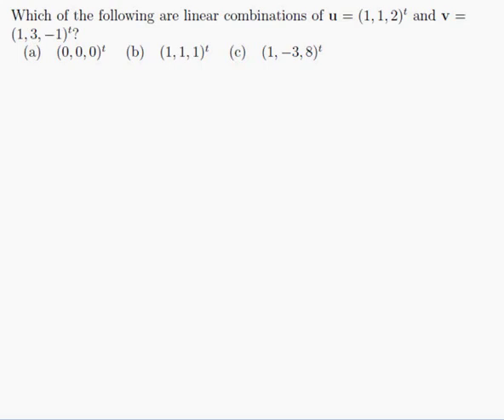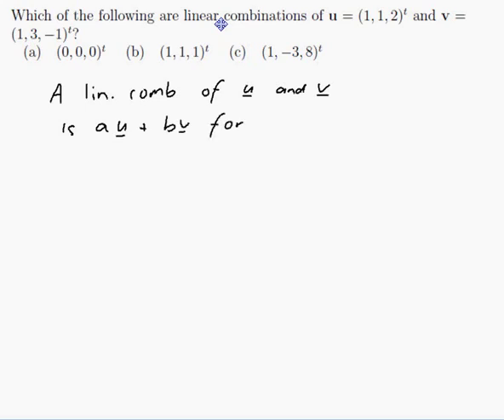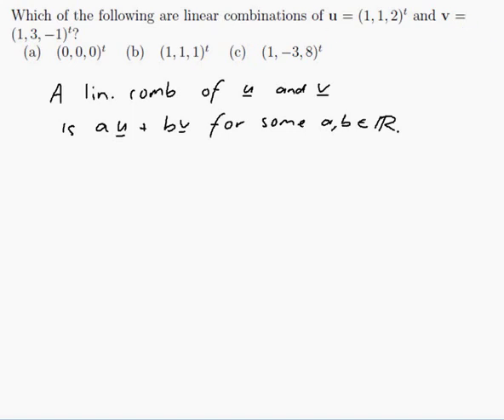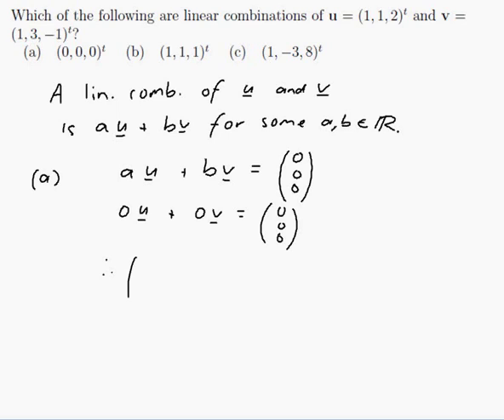EXAMPLE: Deciding if a vector is a linear combination of other vectors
Worked example by David Butler. Features figuring out whether some vectors are linear combinations of a given set of vectors using row operations.